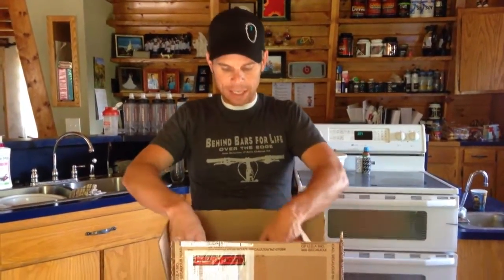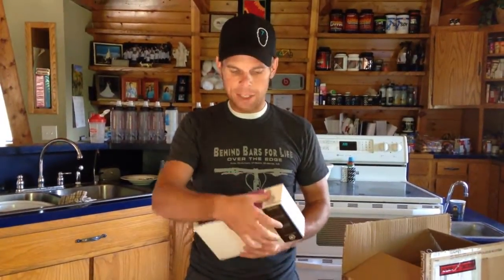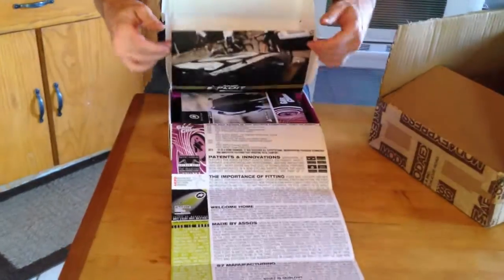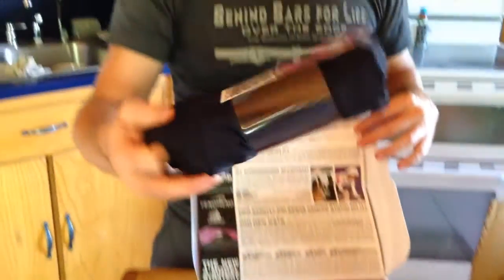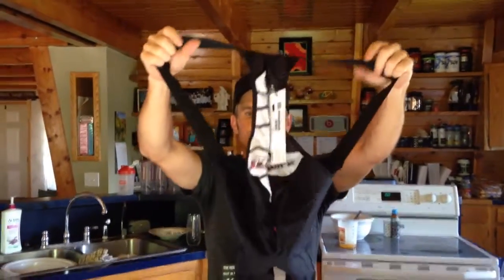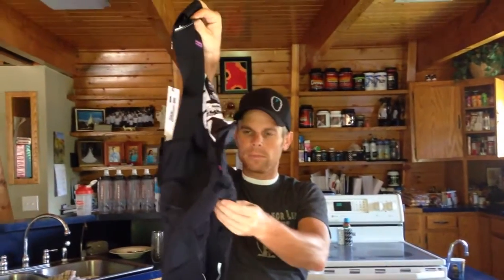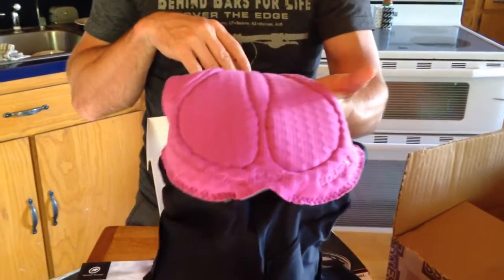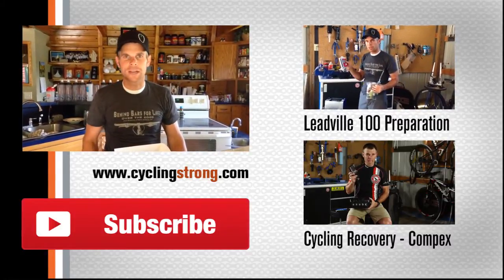ASSOS Shorts Unboxing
Just bought a new pair of ASSOS Shorts! Can't wait to try them out!